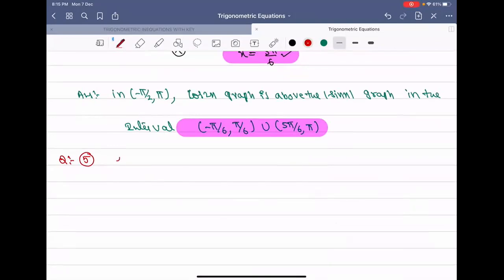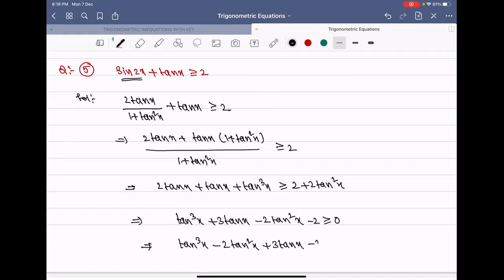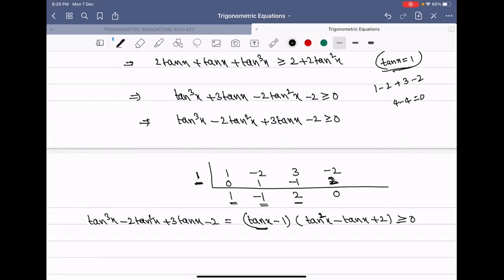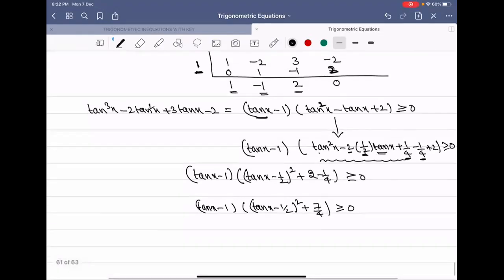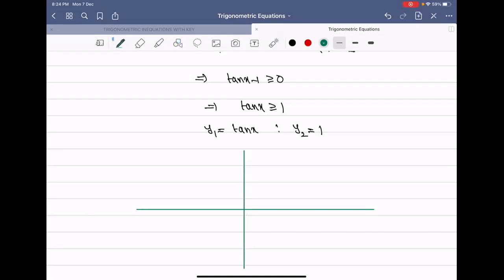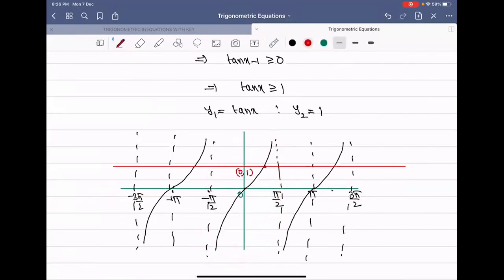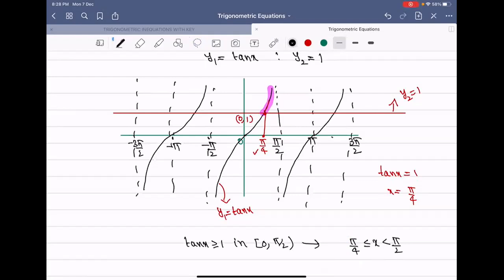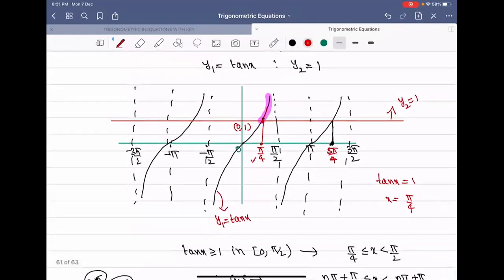JEE Advanced Trig Made Easy With Graphical Approach